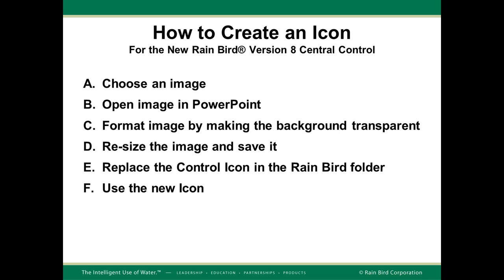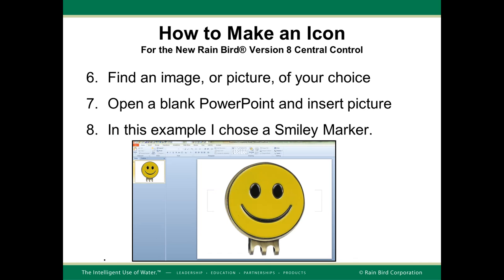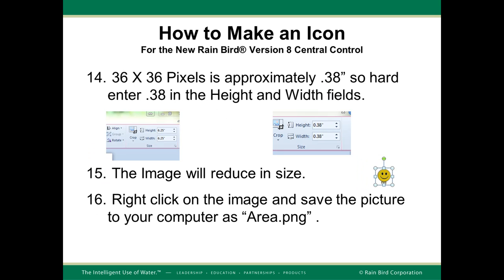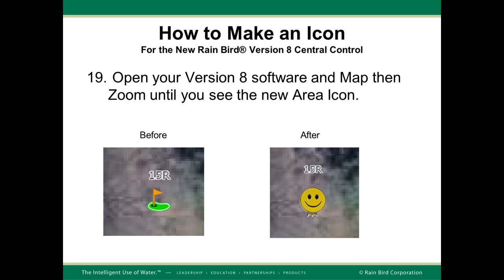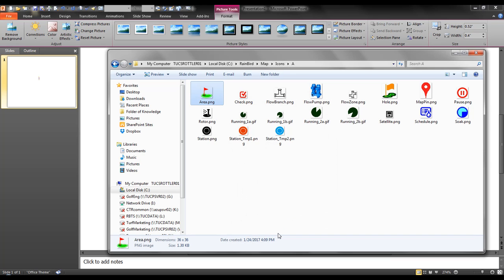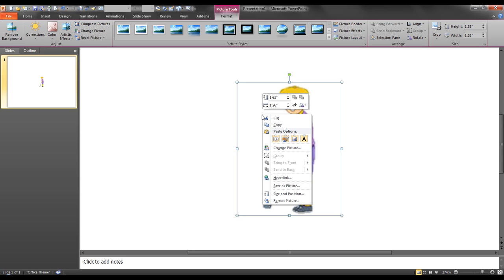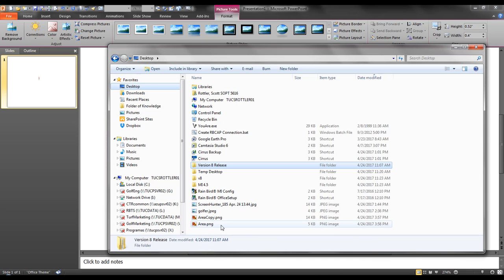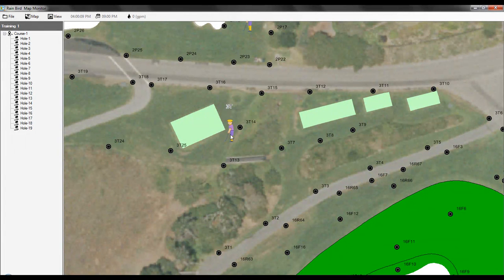Rain Bird Central Control Version 8 Custom Control Icons